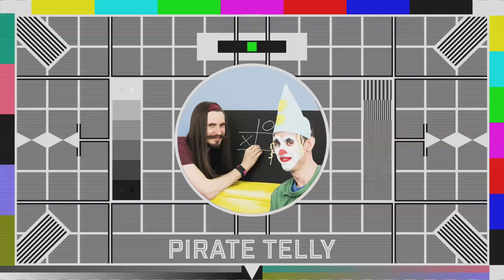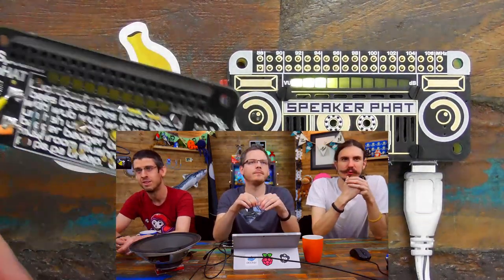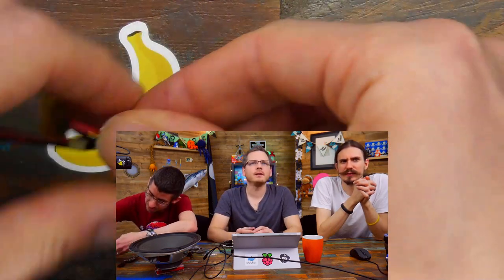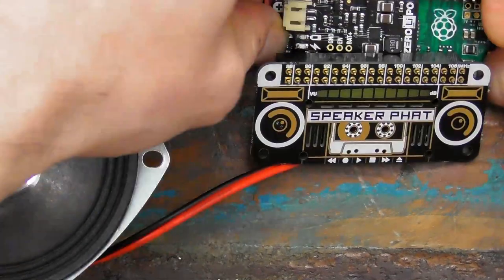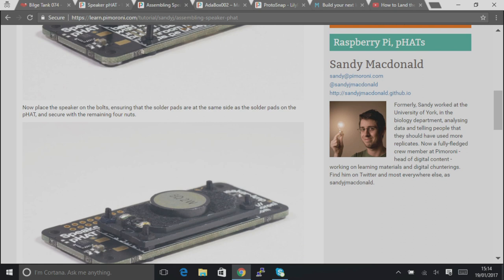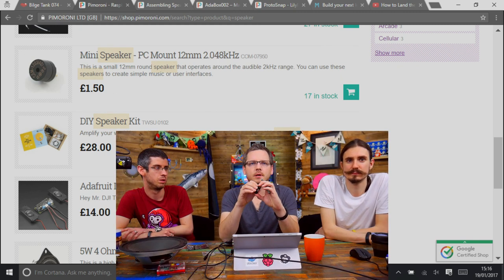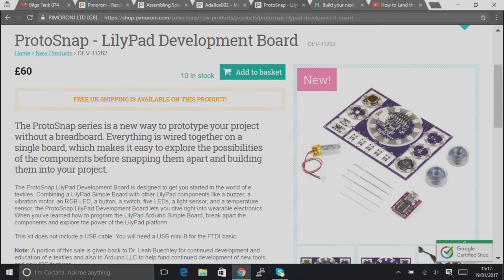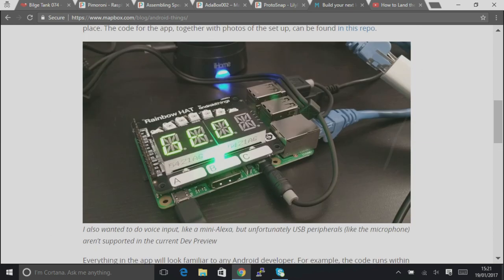Bilge Tank 074 - Boots and cats.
We explore sonically with our new pHAT for the Raspberry Pi 3 and Pi Zero.